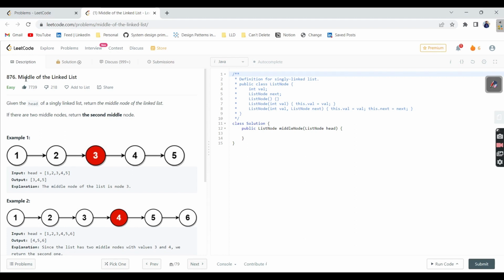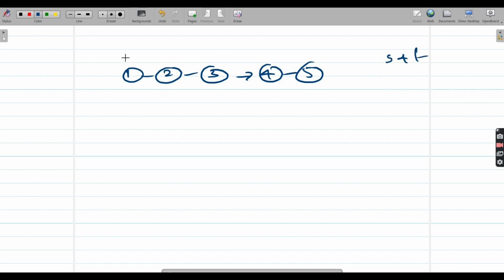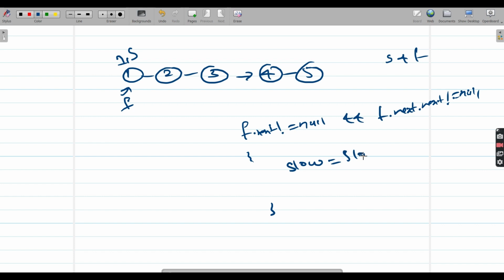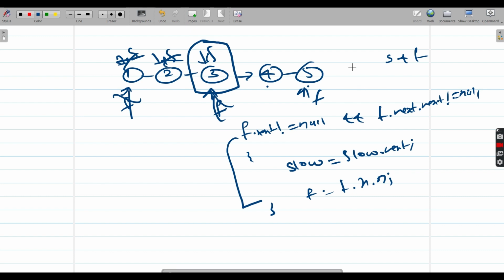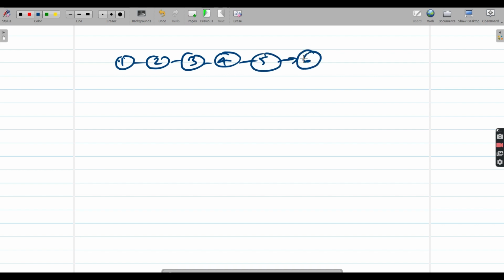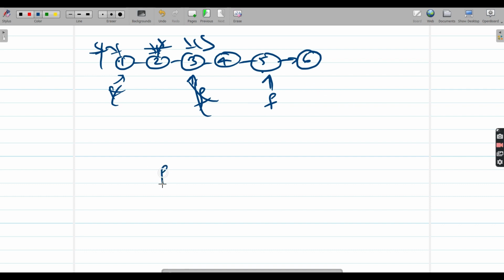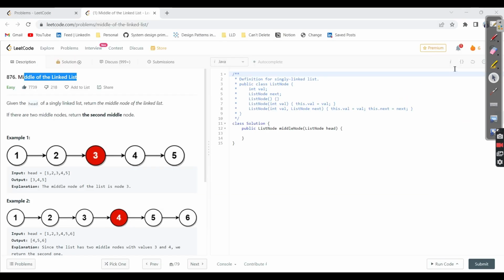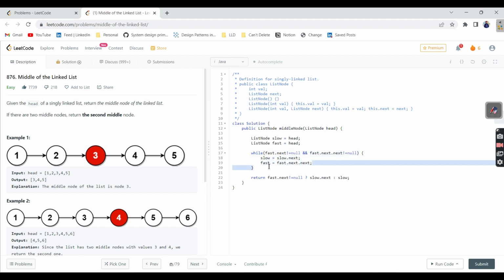Middle of the Linked List | Leetcode December | Day 5